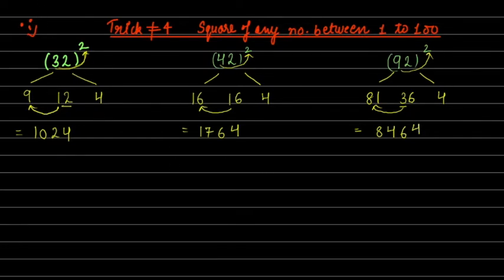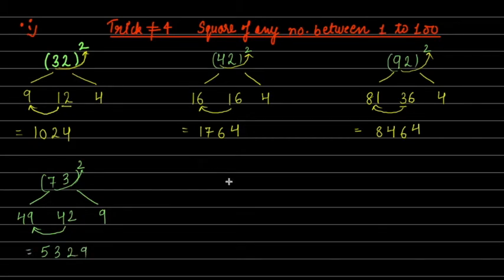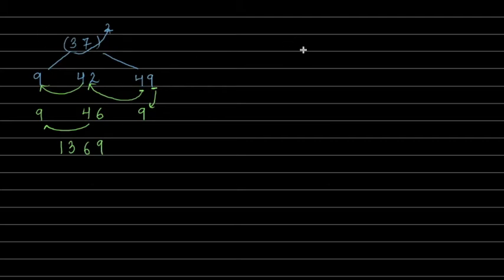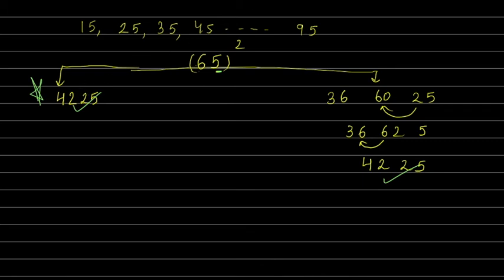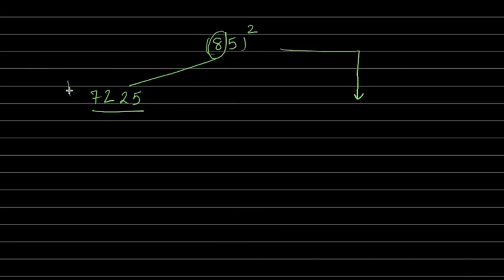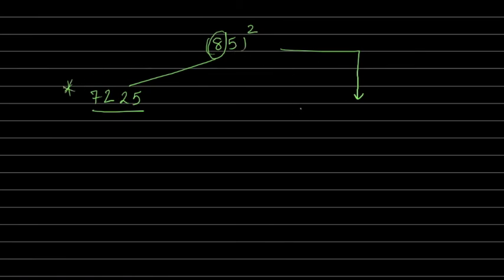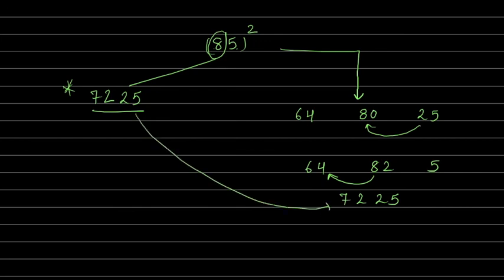MATHS TRICK # 4:To find the square of any 2 digit number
MATHS TRICK # 4:To find the square of any 2 digit number in a fraction of seconds. These tricks are very important for competitions as you save a lot of time with shortcut methods. Enjoy the Trick!